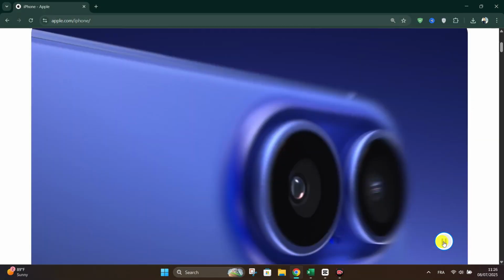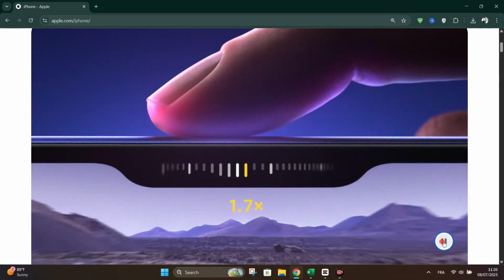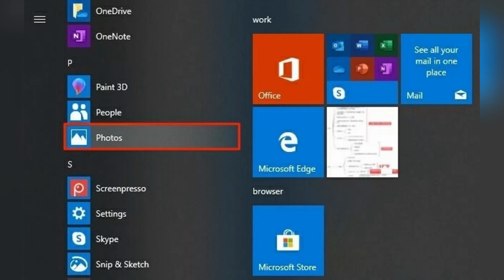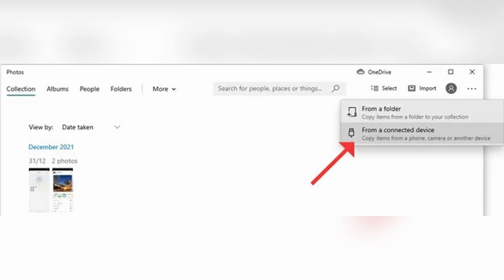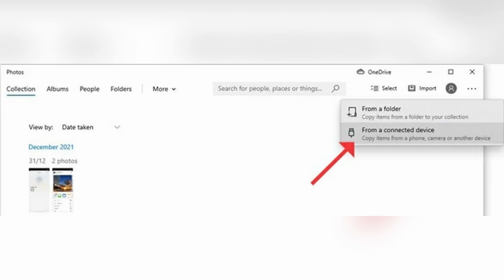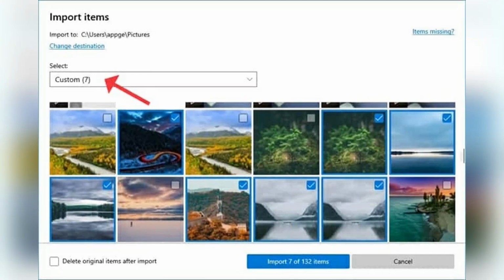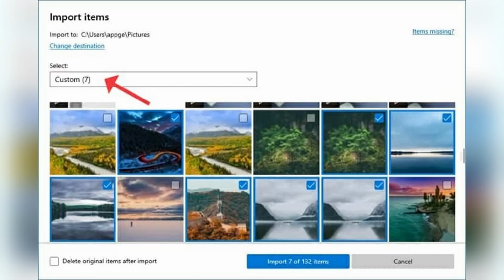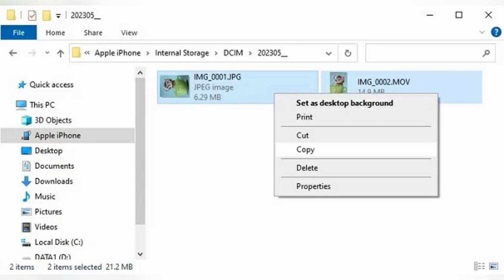How To Transfer iPhone Data In USB Device (2026) Step-by-step guide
In this video, I'll show you How to Transfer Iphone Data In USB Device